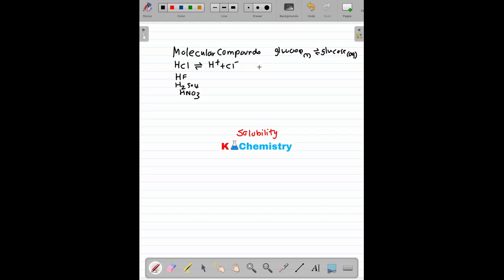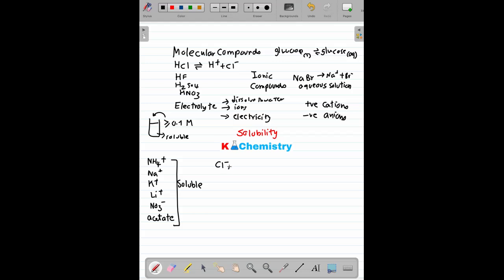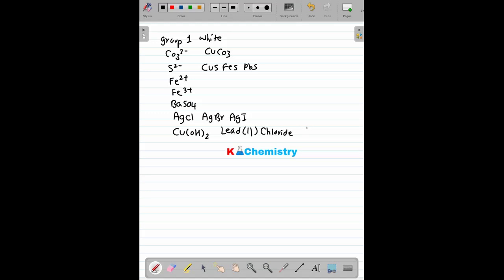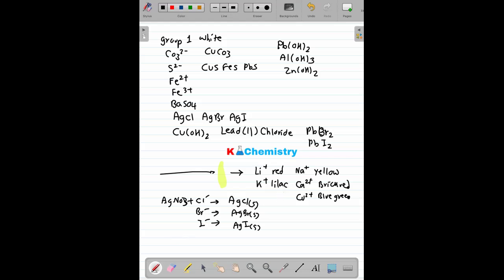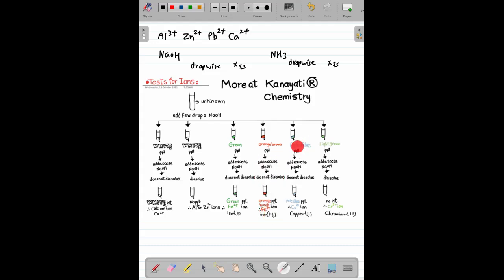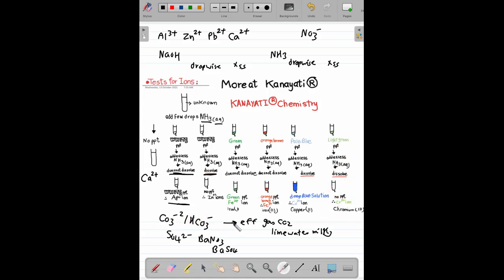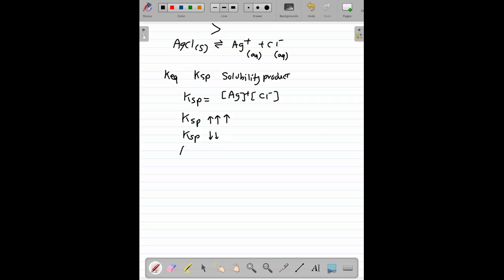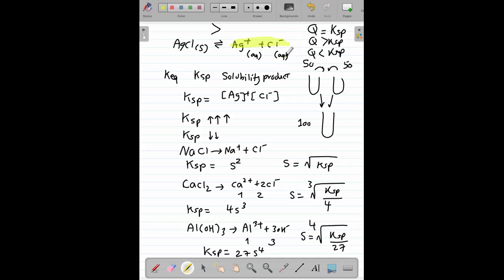Chapter 2 Solubility in 15 minutes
In this comprehensive video, I explore the differences between molecular and ionic compounds, their properties, and how to identify them. The content is broken down into the following key sections:
Molecular vs. Ionic Compounds:
Molecular compounds (e.g., glucose) are non-electrolytes that do not form ions in water, while some (like acids) partially ionize.
Ionic compounds (e.g., sodium chloride) dissociate into cations and anions, forming electrolytes capable of conducting electricity.
Solubility Rules:
Explains how to determine if a compound is soluble or insoluble using simple rules.
Highlights key exceptions (e.g., silver, lead salts with halides, and barium sulfate).
Precipitate Colors:
Detailed examples of compounds and their precipitate colors:
White: Barium sulfate, silver chloride.
Green: Copper carbonate, iron(II) hydroxide.
Reddish-brown: Iron(III) hydroxide.
Blue: Copper hydroxide.
Yellow: Lead iodide.
Tests for Ions:
Flame Tests: Identifying metals by flame colors (e.g., sodium gives orange, copper gives green-blue).
Halide Tests: Using silver nitrate to differentiate between chloride (white), bromide (cream), and iodide (yellow).
Ammonium Test: Sodium hydroxide and heat release ammonia gas, detected by turning red litmus paper blue.
Solubility Product (Ksp):
Explanation of Ksp to determine whether a precipitate will form when solutions are mixed.
Formulas and calculations for solubility of compounds based on ion ratios (e.g., 1:1, 1:2, 1:3).
Real-Life Applications:
Demonstrated practical uses of these concepts in laboratory settings, including predicting precipitate formation, determining ion concentrations, and interpreting solubility curves.
This video offers a complete guide for students looking to master the identification and behavior of molecular and ionic compounds, with plenty of examples and step-by-step instructions for tests and calculations.